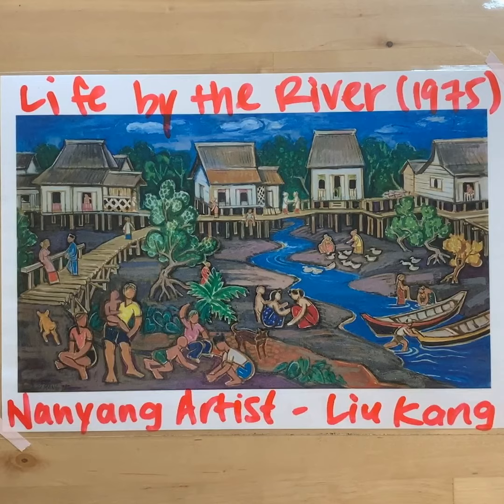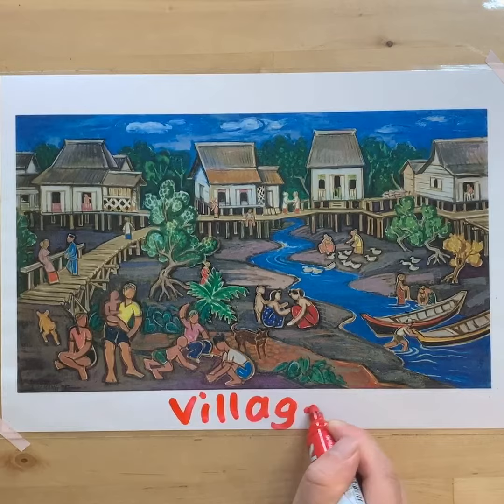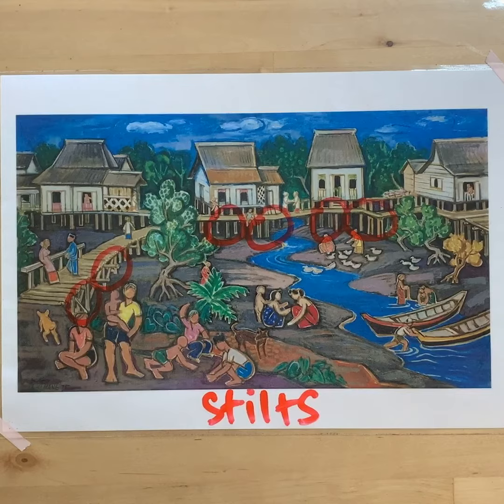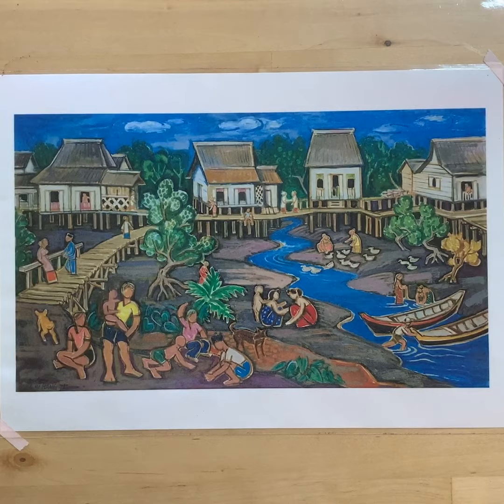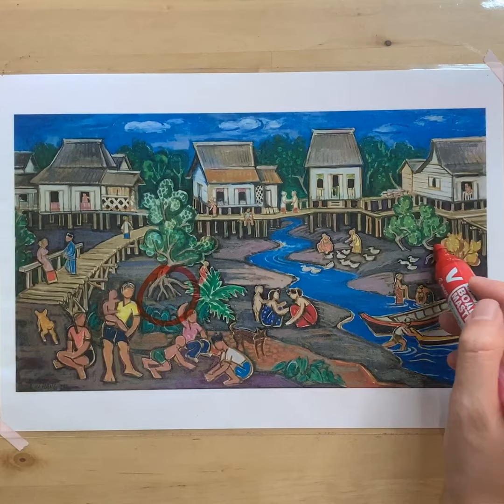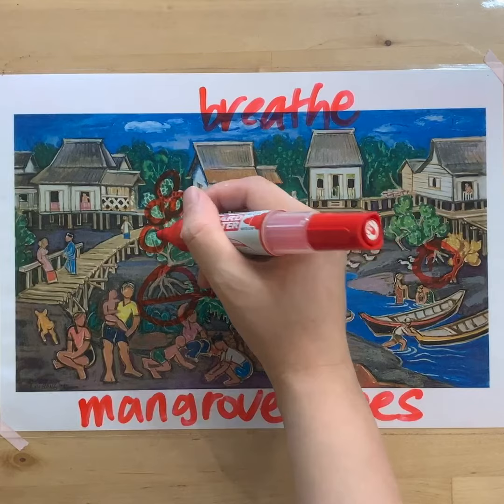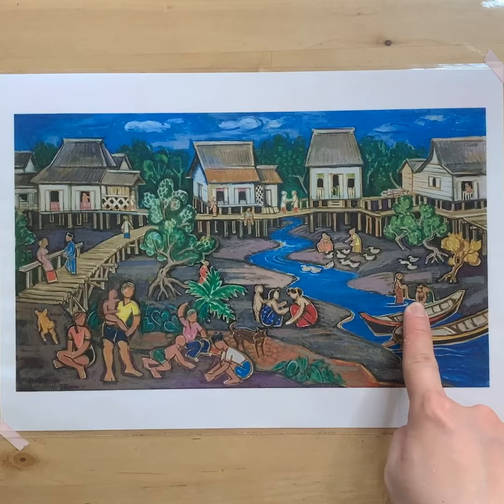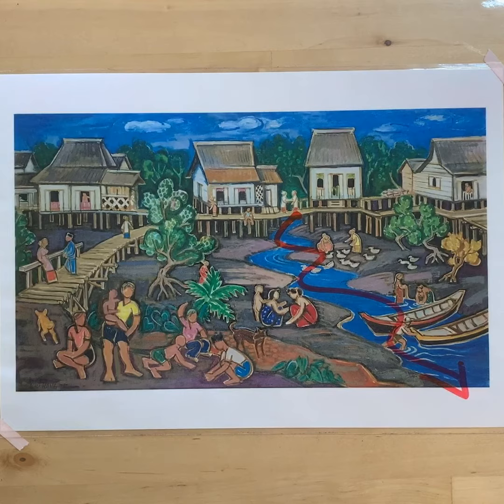brave new worlds: Life by the River (1975) by Liu Kang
This painting - Life by the River (1975) - is painted by another Nanyang Artist, Liu Kang. Nanyang Artists were interested in local scenes, different from what they knew back in China. What makes this scene so interesting?
What do you see in this painting? This looks like an old village by the river, filled with houses and people. It's known as a kampung, and these are typical of South East Asia. The houses are built on stilts, because the ground floods easily and gets muddy.
The people in the painting are wearing traditional garments. On the left, we see people wearing baju kurungs and baju melayu, and on the riverbanks, in batik sarongs. These clothes are found in the Malayan peninsula!
Even the flora in the picture grows in this climate - notice this tree in the middle of the image? Look at its curious roots that pop out from the ground! These are mangrove trees, with roots that grow above ground to help them breathe. Liu Kang has captured the fleshy, waxy leaves of the mangrove trees - look at these thick green lines and dotted surface.
What is everyone doing along the riverbank? Some of them are working, while others appear to be playing! We can even some washing clothes or feeding ducks! In the past, life revolved around the river and kampung villagers spent their days there. This painting acts as a snapshot of Western Singapore in the 1970s.

Voiceover by Awesomeleopard36